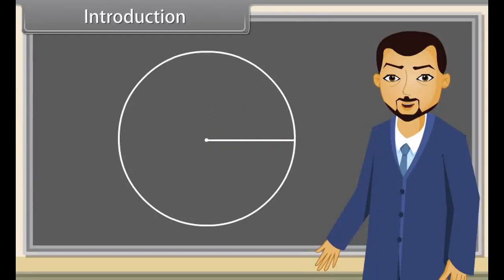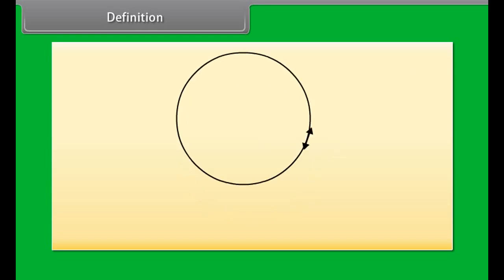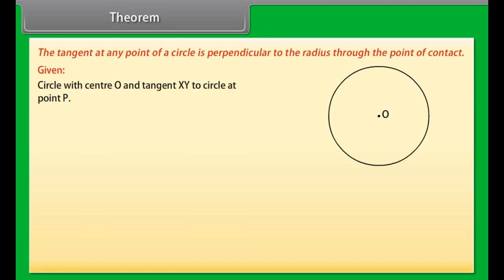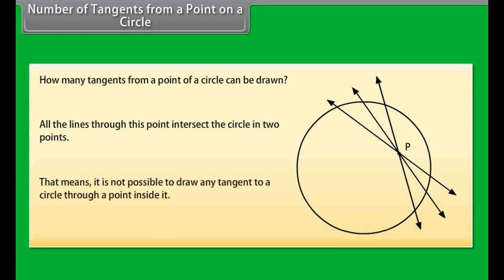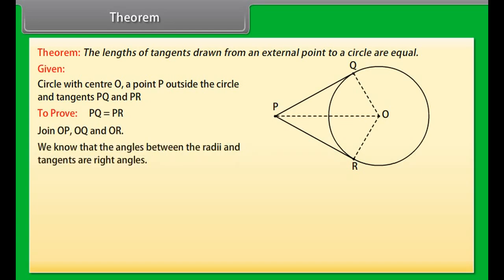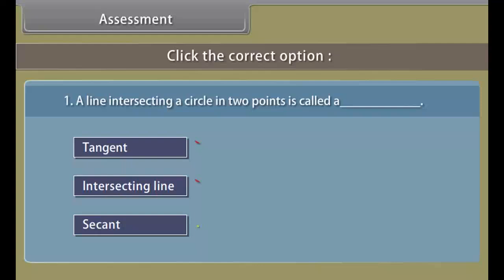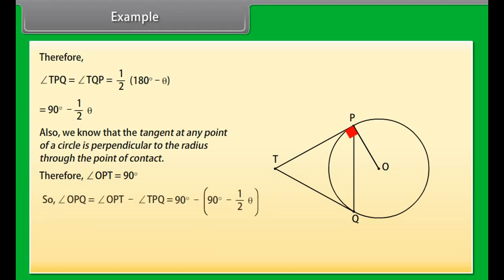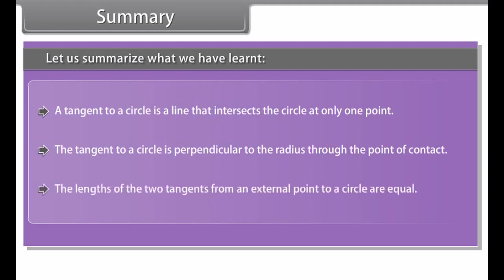Circles Class 10 Math (English)